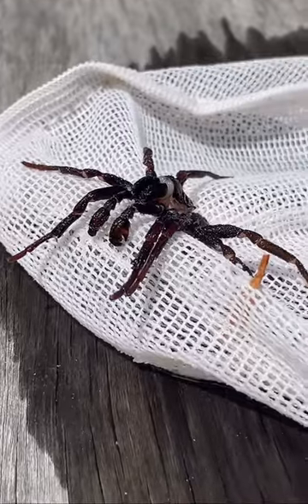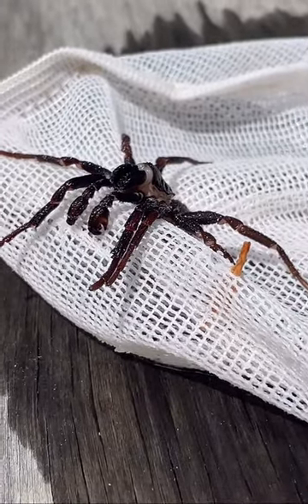Summer! Spiders in pool???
SEE OUR YOUTUBE CHANNEL FOR LONGER VIDEOS

WHO IS POOL CREW AU?
We are Pool Crew Australia (PoolCrewAU) and we're here to help you with your pool and pool equipment issues.

We help people with basic pool care and pool maintenance, pool chemistry and pool equipment - what each does, problem solving and how to fix.

We also tackle more complicated pool problems like recovering green pools, equipment installation and more advanced pool chemistry.

BUT, through the PoolCrewAU we want to do much, much more.